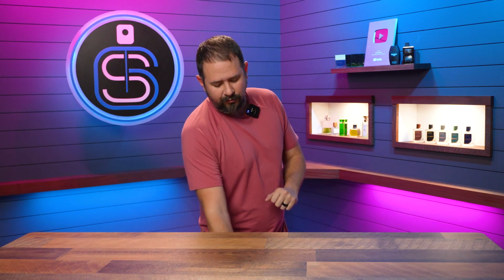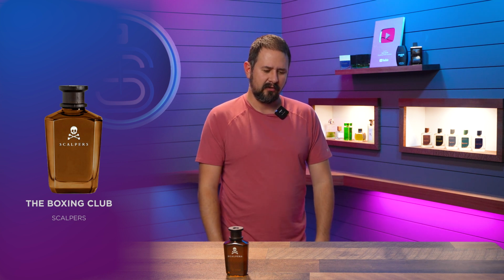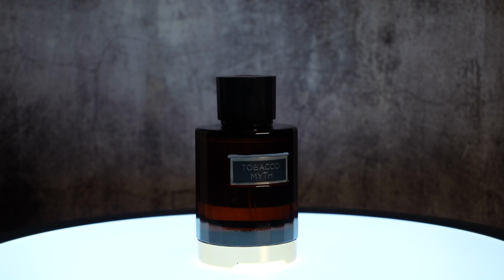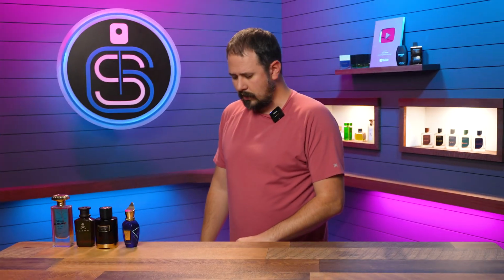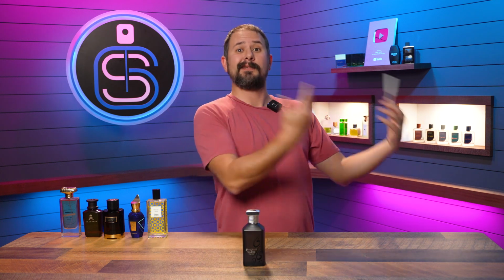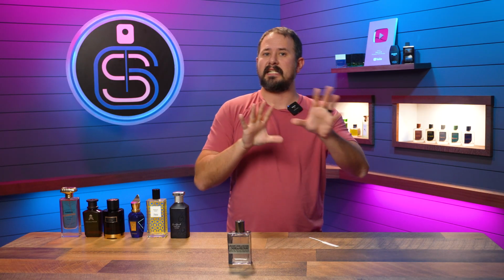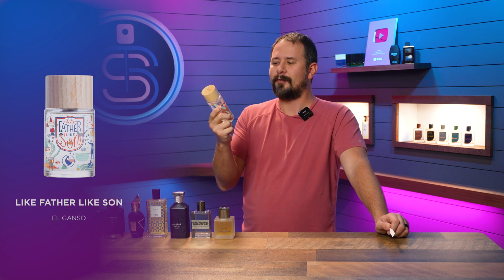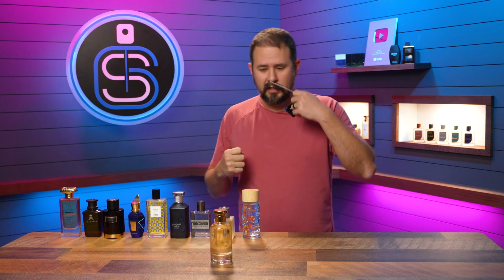10 NEW Fragrances I Couldn't Resist Buying...For Better Or Worse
Hey friends, today I've got 10 of my more recent fragrance pickups.  Some of these you'll want to know about and others you'll want to stay away from.

with code GENTSSCENTS

CODE ASHTON20